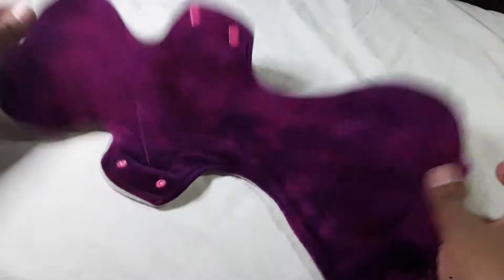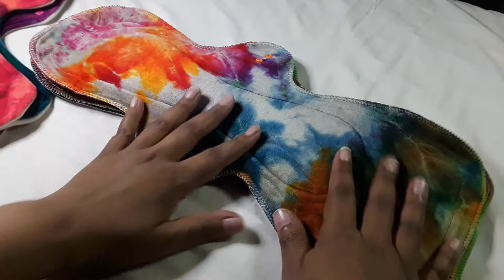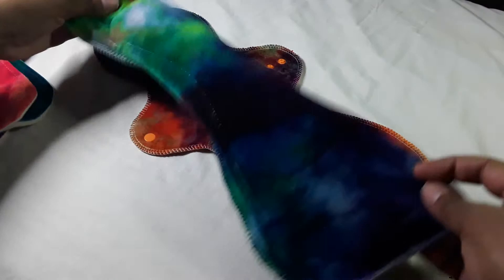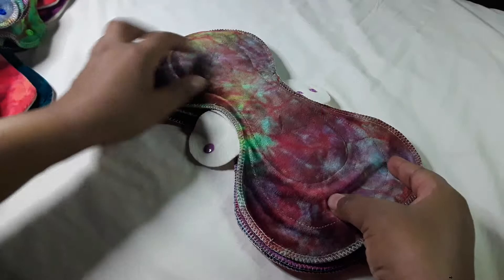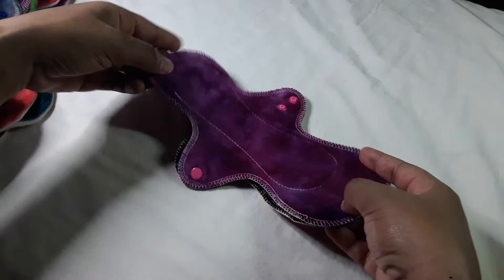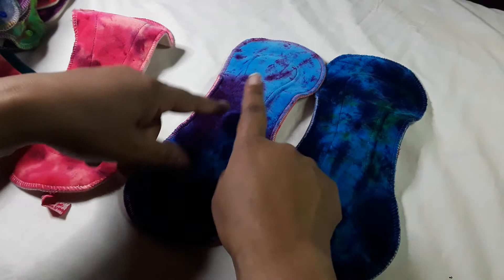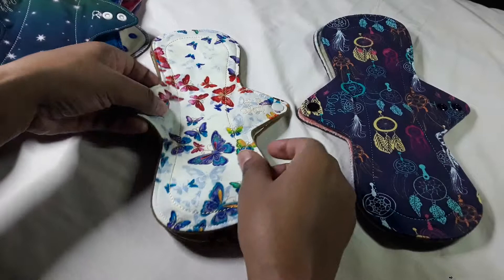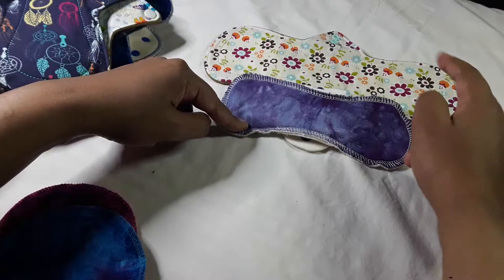Postpartum Cloth Pad Stash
This is what I have bought so far in preparation for postpartum and beyond.

I am a heavy bleeder in my normal period so I am hoping to get alot of use out of them.

Please excuse my heavy breathing, I am 36.5 weeks pregnant.

Honour Your Flow
Homestead Emporium